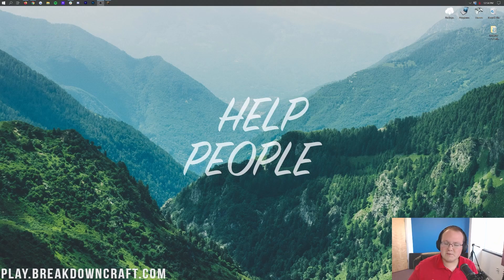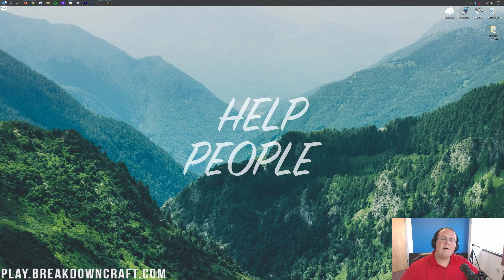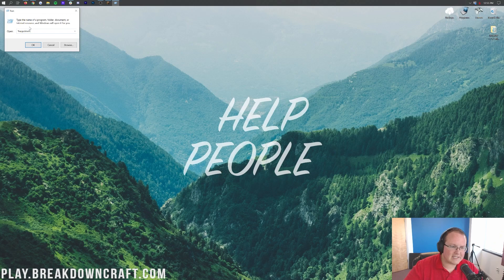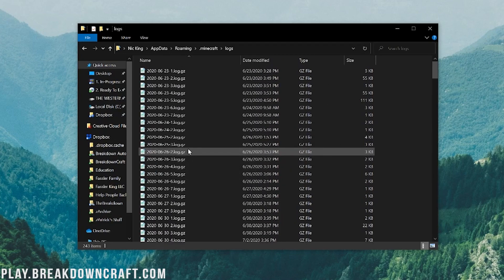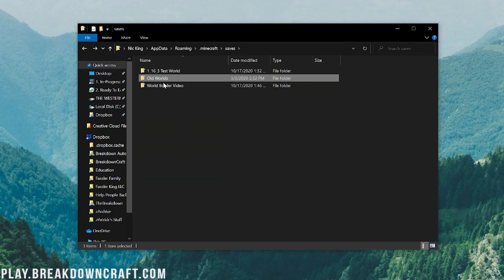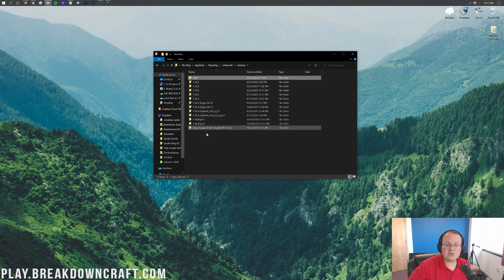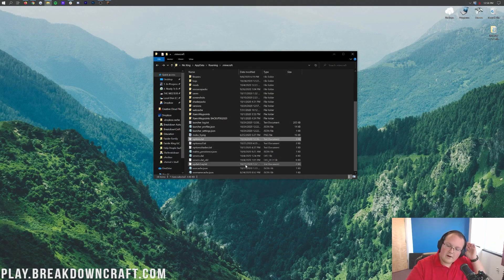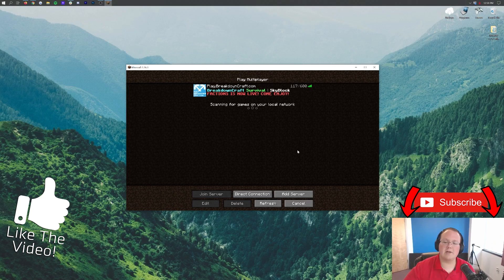How To Find Your .minecraft Folder in Minecraft Java Edition (PC)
If you want to know how to find your .minecraft folder for Minecraft Java Edition, this is the video for you! We show you how to find your Minecraft folder on PC in order to do everything from manage Minecraft mods, saves, texture packs, shaders packs, and really every you want to do with Minecraft. Your Minecraft folders allows you to access all of your Minecraft files in one place!

Start a Minecraft server quickly and easy with just a few clicks at Apex Minecraft Hosting!

About this video: This video will show you how to find your .minecraft folder on Minecraft Java Edition. Why would you need to find your .minecraft folder? Well, your .minecraft folder has all of the files you could ever want in regards to Minecraft. From your Minecraft worlds and resource packs to the mods you install in Minecraft to even the shaders packs you install in Minecraft, everything in regards to Minecraft Java Edition on your PC is held in your .minecraft folder, so let’s go ahead and show you where your .minecraft folder is on your computer!

Luckily, finding your .minecraft folder is super easy. So easy in fact, we thought about not making a video on it! To find your Minecraft files, hit the start menu button in the bottom right or top right of your computer. Then, type ‘Run’ once you have the start menu open. It should start searching, and a ‘Run’ app should appear.

Open the Run app, and you will see a text box inside it. It this text box, you want to type %appdata%. That’s it. Just type %appdata%. Now, this won’t take you directly to your .minecraft folder, but it gets you 90% of the way there.

After typing %appdata% in the run app and hitting enter, you will be in your Roaming folder. On your screen, you will actually see your .minecraft folder. It should be right there at the top. Double click on it, and you have now found all of your Minecraft files! You have found your .minecraft folder! Here you can back up Minecraft files, change your Minecraft worlds, and really do anything else you want with your Minecraft files!

Congratulations! You now know how to find your .minecraft folder! It really helps us out, and it means a ton to me. Thank you very, very much in advance!